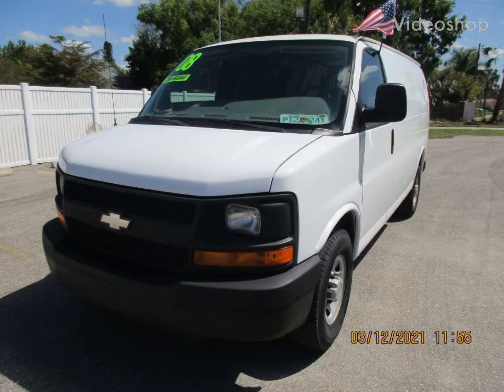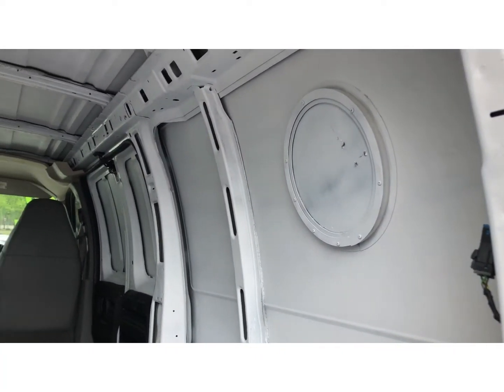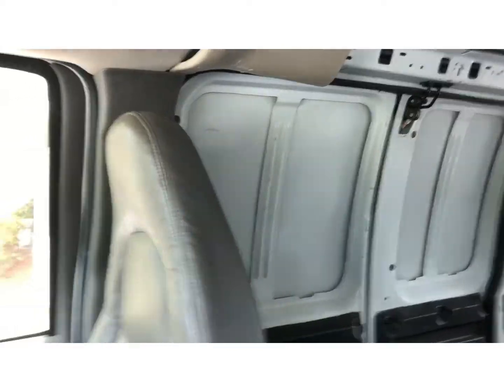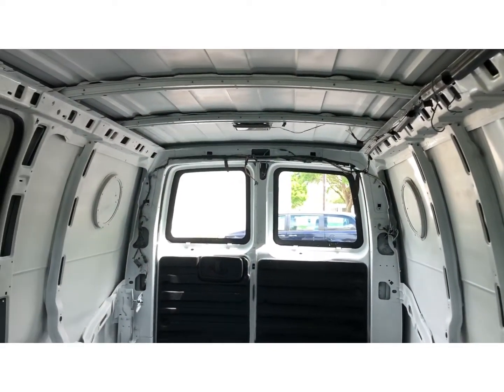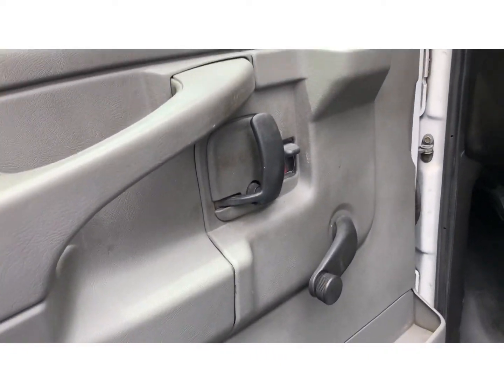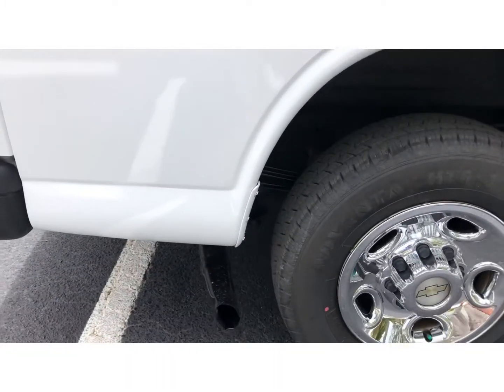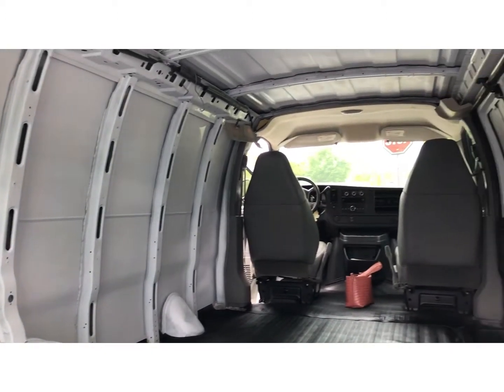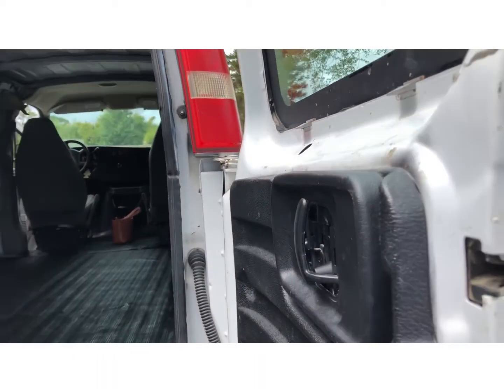Could this be my new van?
Looked at a van Sunday, what do you think?